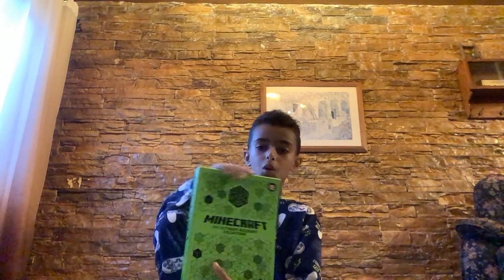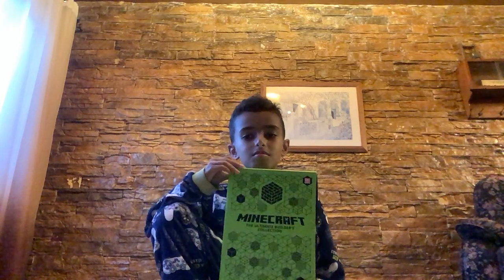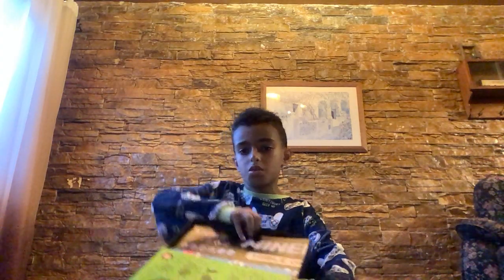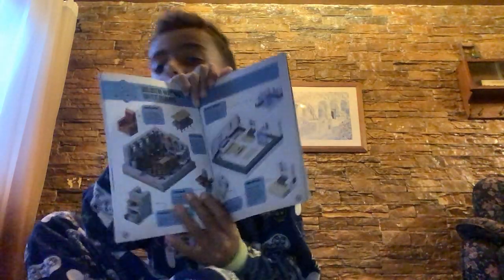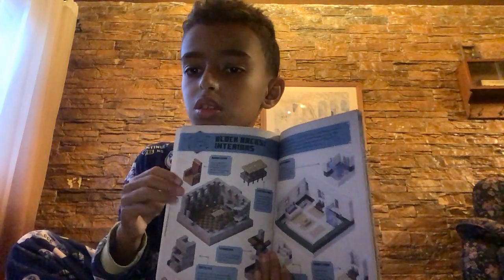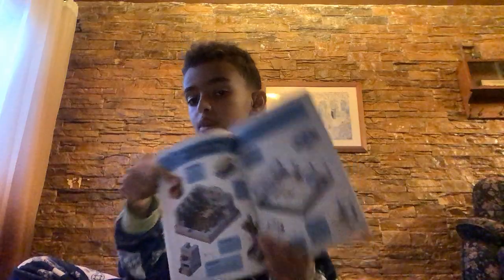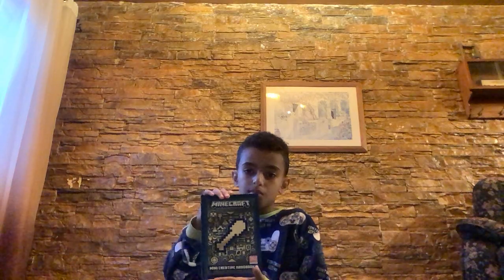Unboxing The Ultimate builders collection